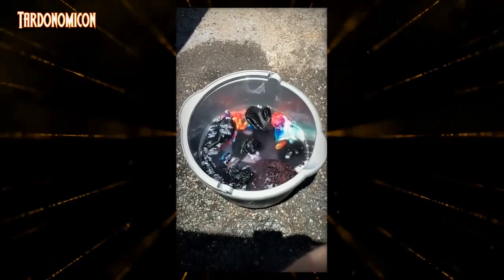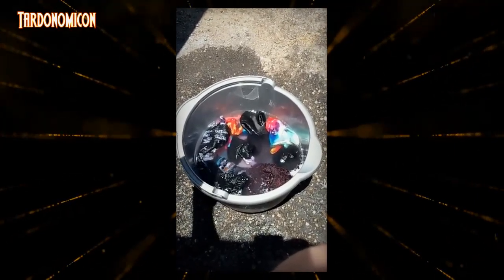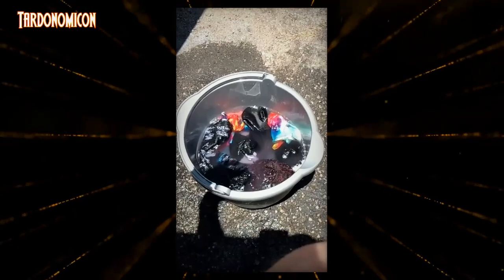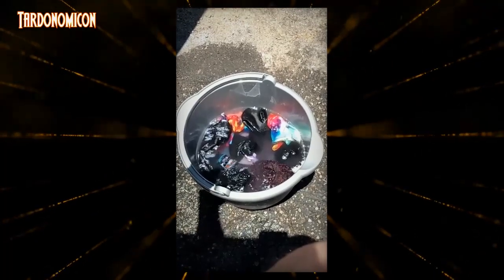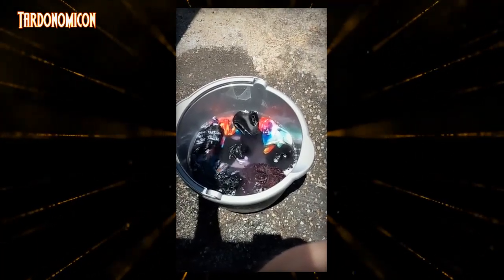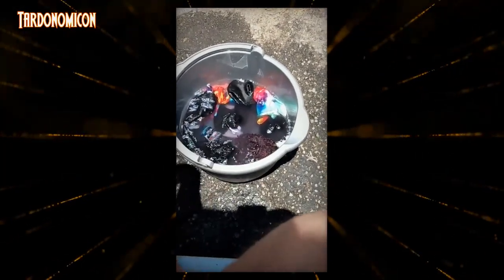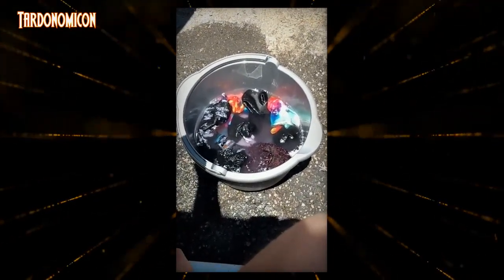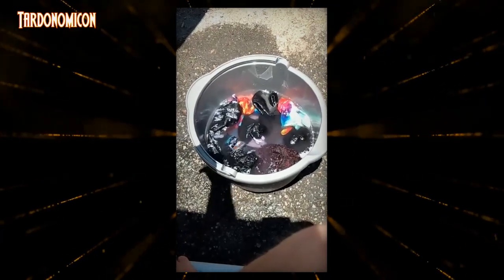2020 07 15 1 Laundry day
Adrasdea Archive

The dates on the videos may not always reflect the date she recorded them, and instead the date they were downloaded due to an issue with the data.